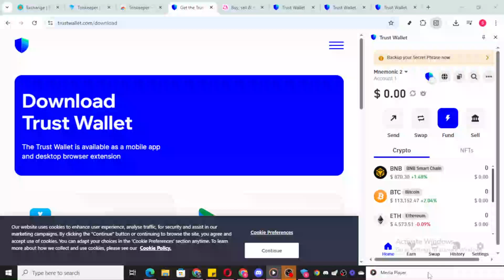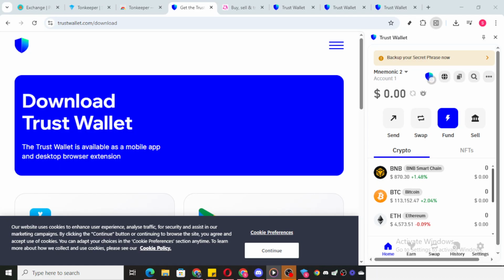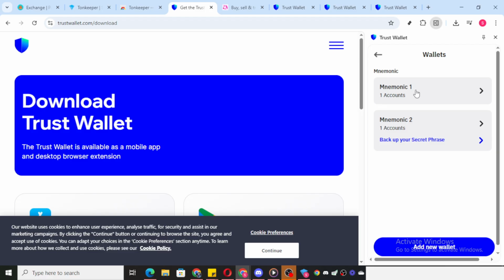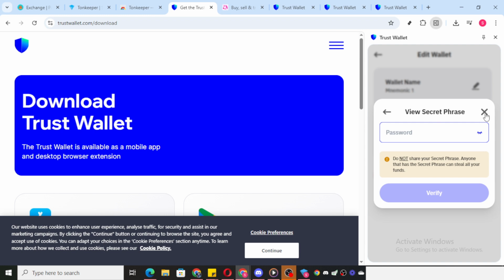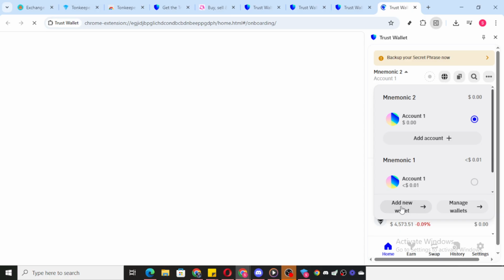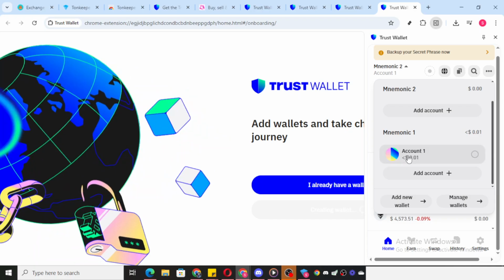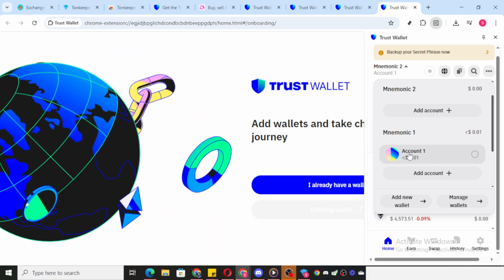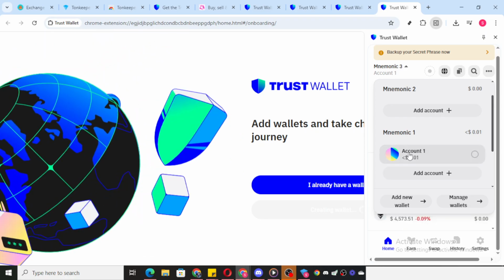How to Change Trust Wallet Recovery Phrase 2025 (full guide)